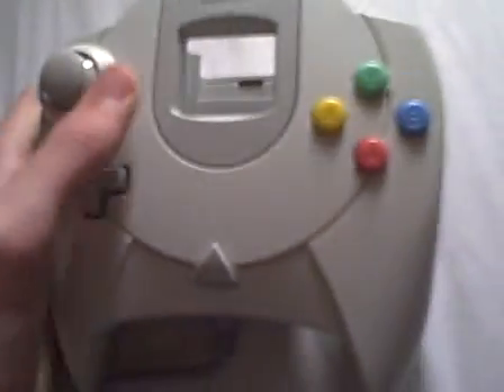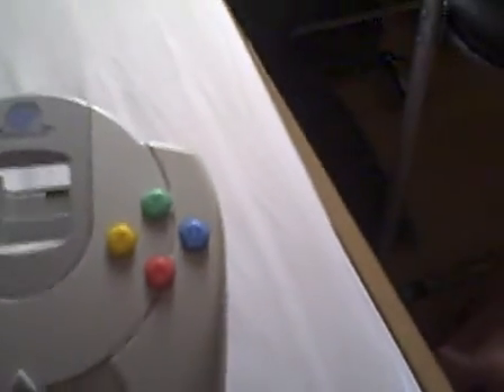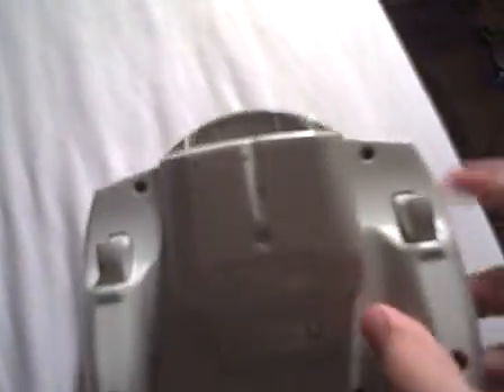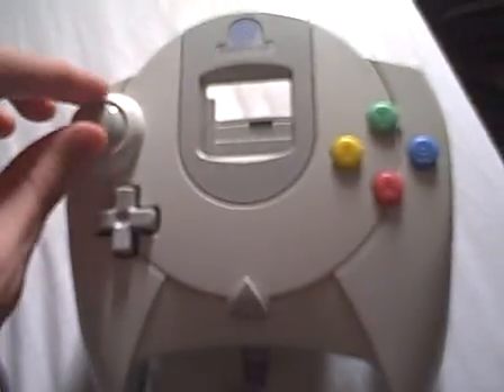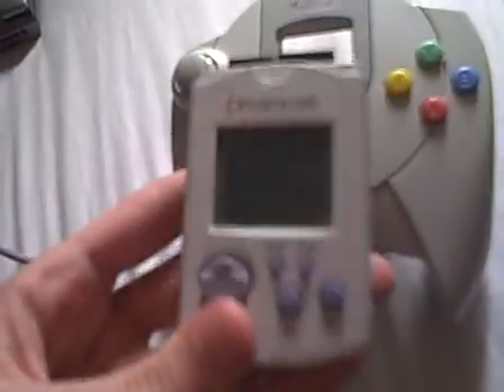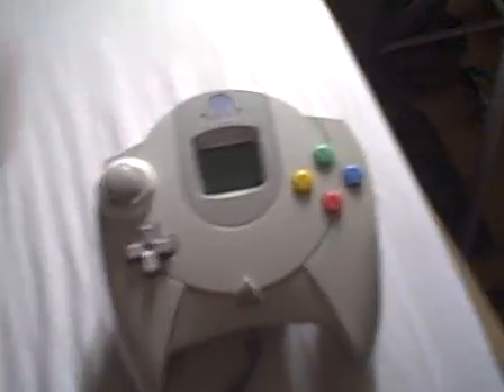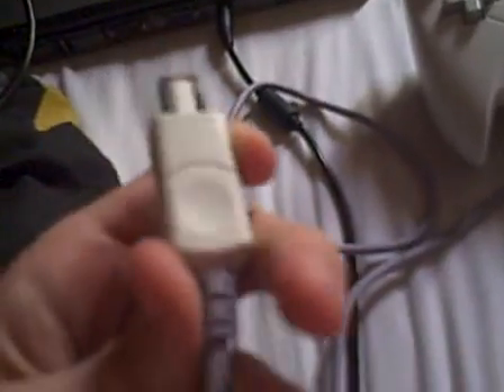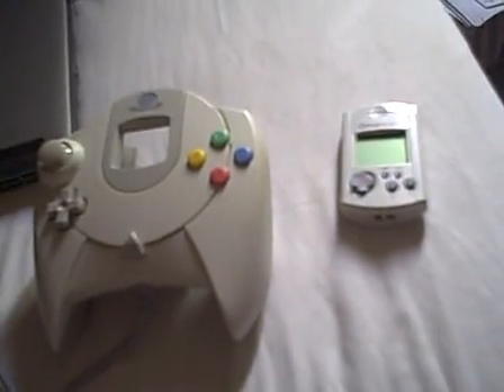SEGA Dreamcast Controller Review